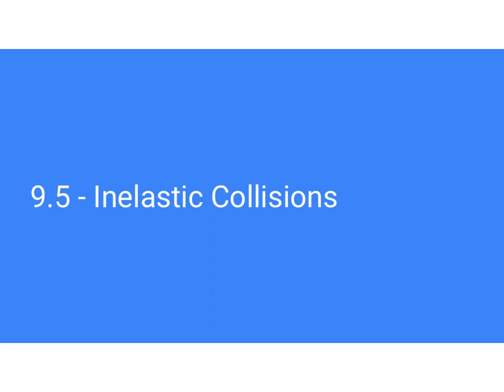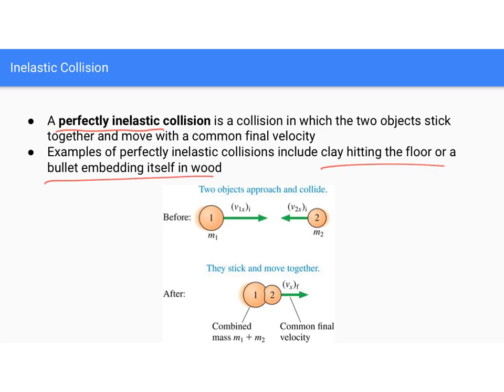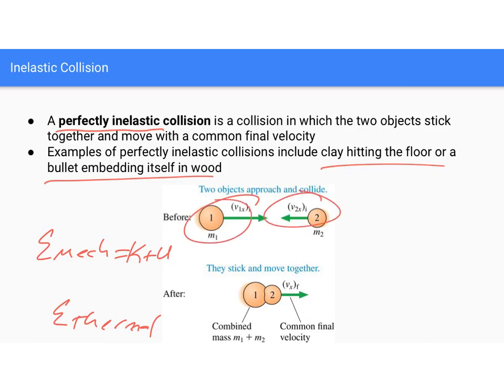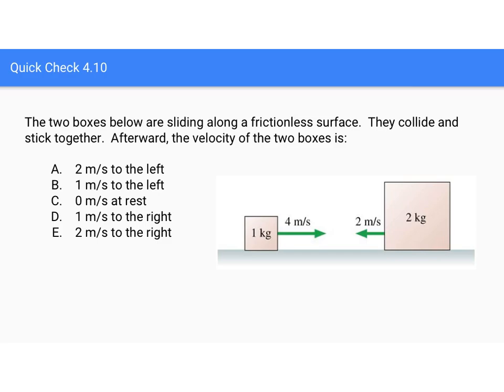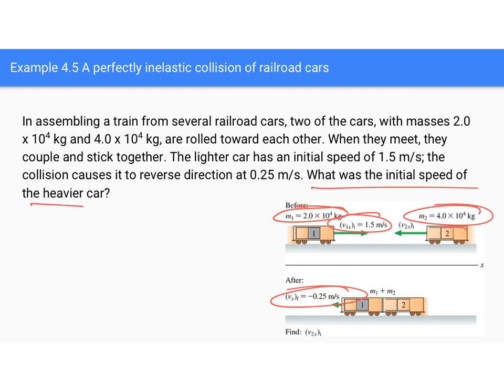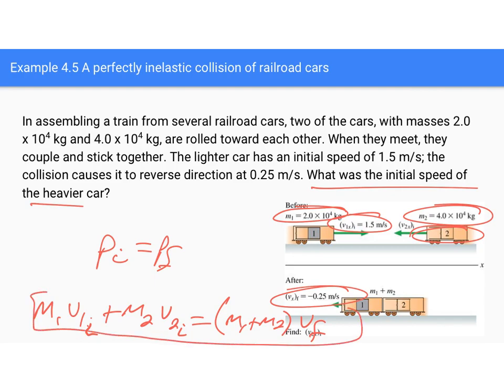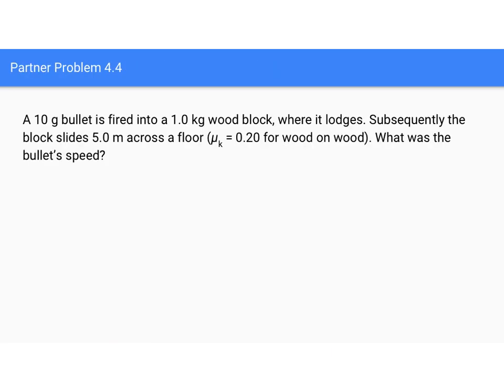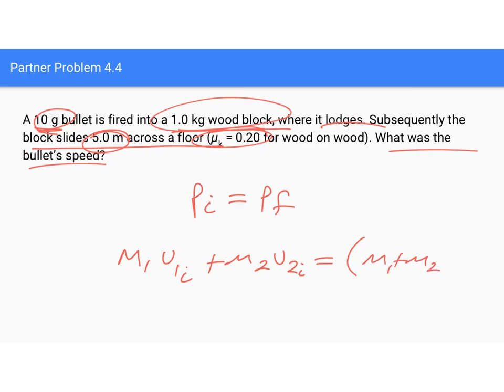9.5 - Inelastic Collisions